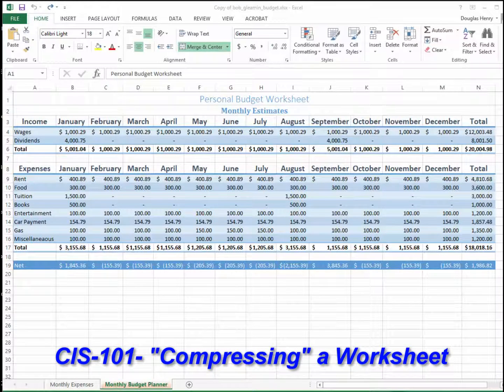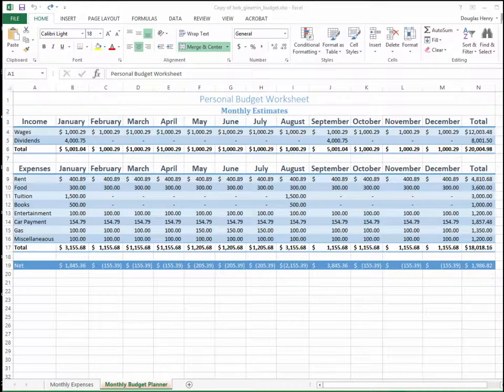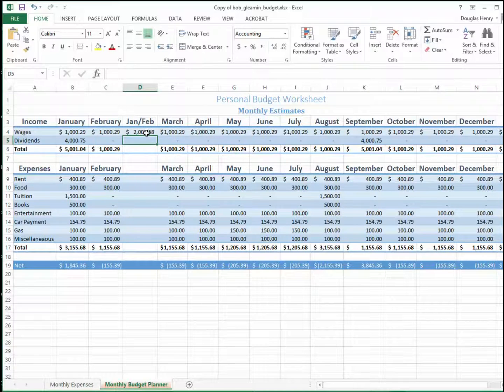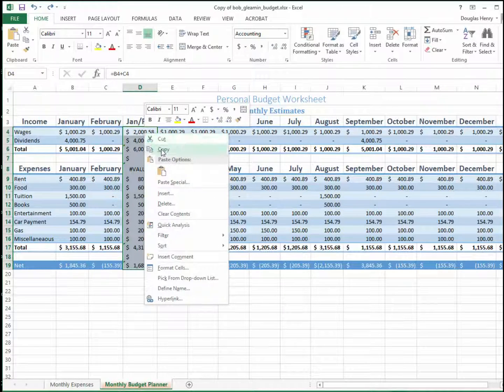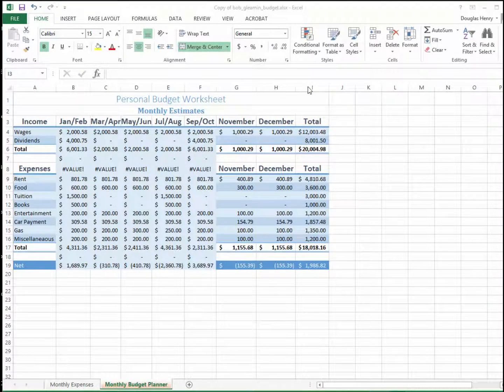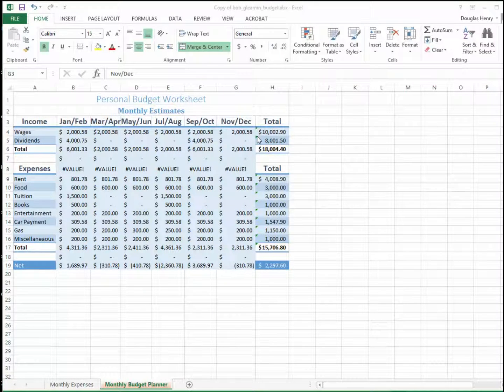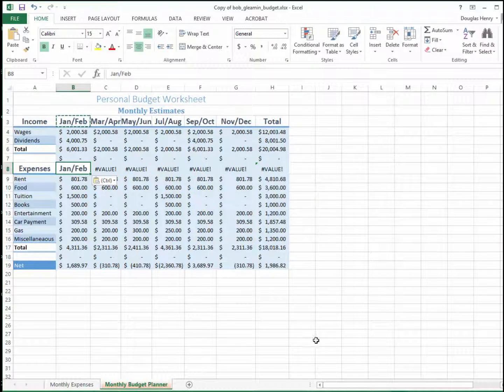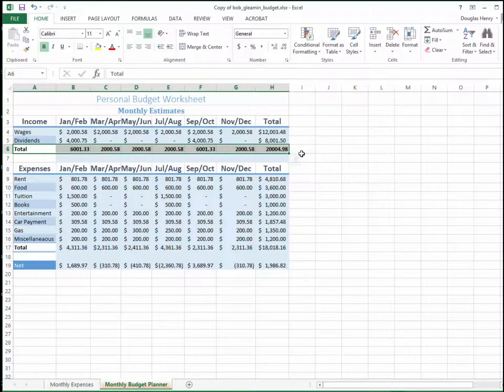CIS-101 - "Compress" an Excel Worksheet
Reducing the width of the worksheet by combining columns.